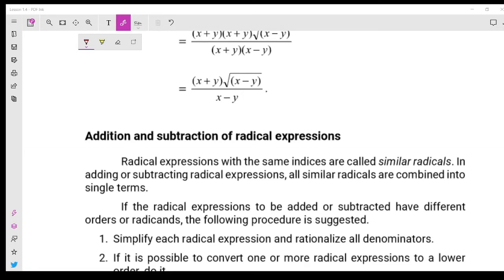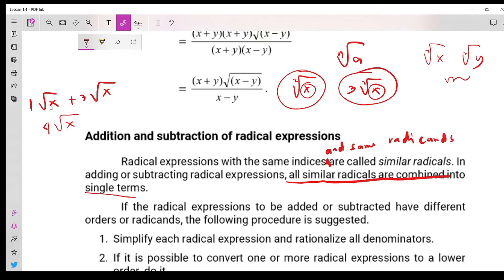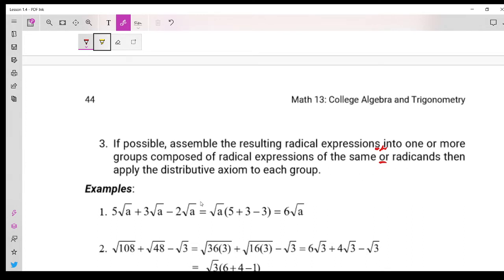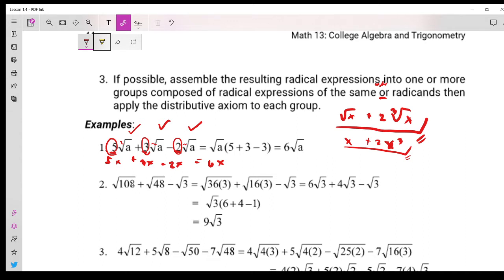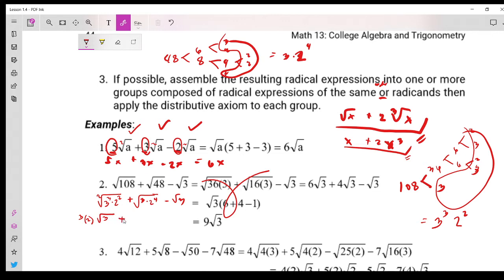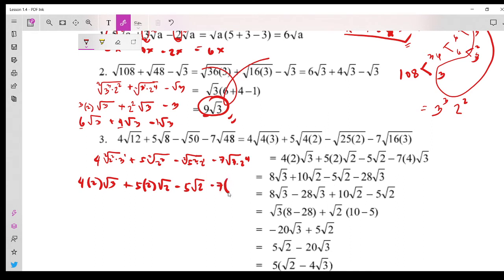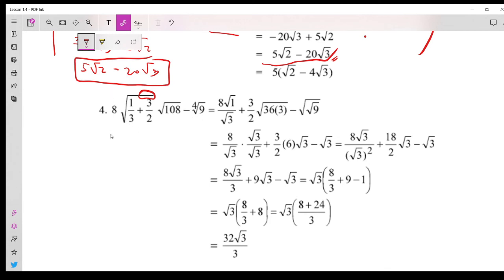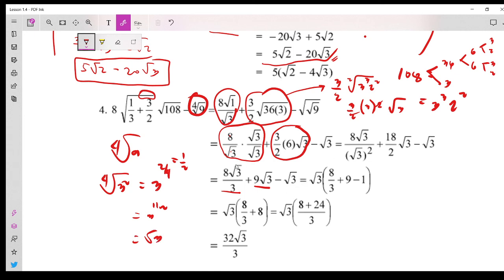Lesson 1 4 Part 5 Addition and Subtraction of Radical Expressions